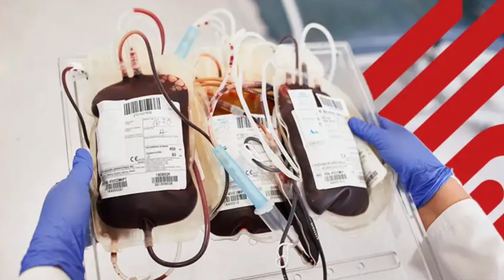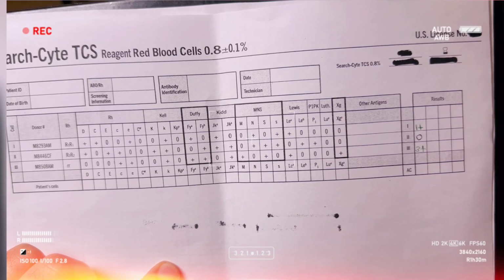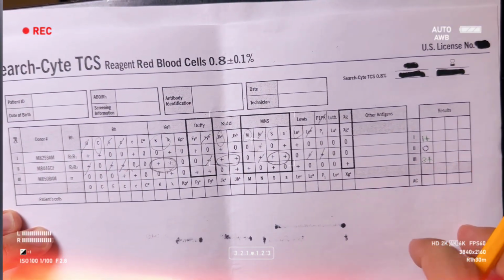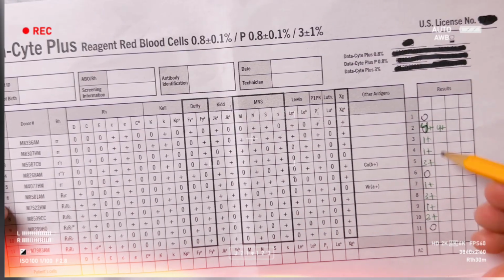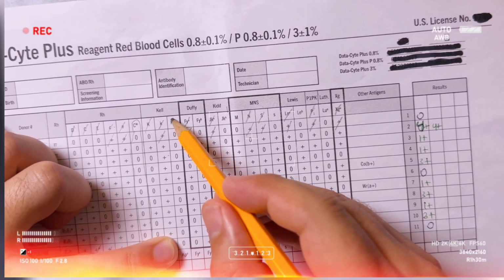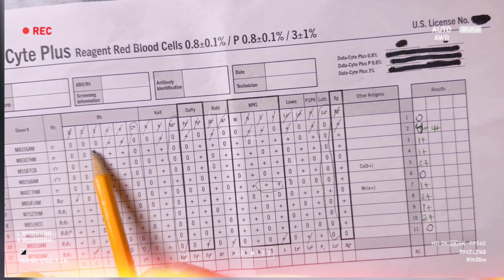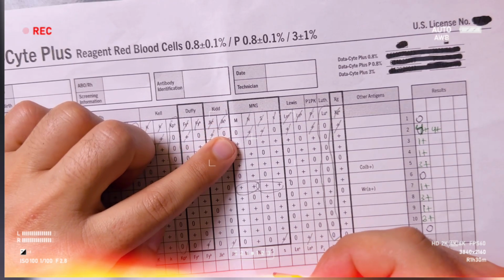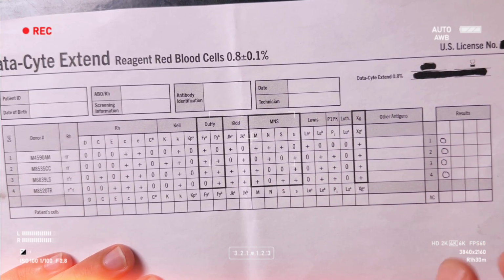Antibody Identification & Antibody Panel Explained | Blood Bank Step-by-Step Guide |2026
What do you do when an antibody screen is positive in the Blood Bank? 🩸🔬
In this video, I explain antibody identification and antibody panel testing step by step. We’ll look at how a Medical Laboratory Scientist or Blood Bank professional approaches a positive antibody screen, evaluates the reaction pattern, and determines which clinically significant red blood cell antibody may be present.
Understanding antibody identification is an essential part of immunohematology and transfusion medicine, especially when providing compatible blood to patients with unexpected red cell antibodies.

🔬 Topics Covered in This Video:
✅ What is an antibody screen?
✅ What does a positive antibody screen mean?
✅ When do we perform an antibody identification panel?
✅ What is an antibody identification panel?
✅ How an antibody panel is different from an antibody screen
✅ Understanding panel cells and antigen profiles
✅ How to read an antibody identification panel
✅ Interpreting positive and negative reactions
✅ Understanding reaction strength: 0, 1+, 2+, 3+, 4+
✅ Understanding the phases of testing
✅ Immediate-spin, 37°C and AHG/IAT reactions
✅ Using the rule of three for antibody identification
✅ Understanding dosage and homozygous vs. heterozygous antigen expression
✅ Using selected cells to confirm antibody specificity
✅ Importance of the autocontrol
✅ Role of the DAT when investigating unexpected antibodies
✅ How to distinguish clinically significant from potentially insignificant antibodies
✅ Common antibodies such as Anti-D, Anti-C, Anti-E, Anti-K, Anti-Fya, Anti-Jka and Anti-S
✅ How antibody identification affects blood selection
✅ Selecting antigen-negative, crossmatch-compatible RBC units when appropriate
✅ Why historical antibodies are important even when they are not currently detectable
✅ Common challenges and troubleshooting in antibody identification

🧪 Basic Approach:
A typical investigation may follow this general pathway:
Positive Antibody Screen → Antibody Identification Panel → Analyze Reaction Pattern → Rule Out Antibodies → Confirm Suspected Specificity → Determine Clinical Significance → Select Appropriate Compatible Blood
The goal is not simply to find a matching pattern. The laboratory must carefully evaluate the patient's history, transfusion history, pregnancy history, ABO/Rh type, antibody screen, panel results, autocontrol/DAT when indicated, and other relevant testing.
🩸 Why Is Antibody Identification Important?
Unexpected red cell antibodies can cause hemolytic transfusion reactions and may also have important implications for pregnancy and future transfusions.
Correct identification allows the Blood Bank to determine appropriate compatibility strategies and, when clinically indicated, provide antigen-negative blood for the identified antibody.

This video is especially useful for:
• Medical Laboratory Scientists (MLS)
• Medical Laboratory Technicians (MLT)
• Blood Bank/Transfusion Medicine professionals
• MLS/MLT students
• Hematology and Immunohematology students
• Pathology laboratory professionals
• Healthcare professionals interested in Blood Bank
• Students preparing for ASCP and other laboratory certification exams